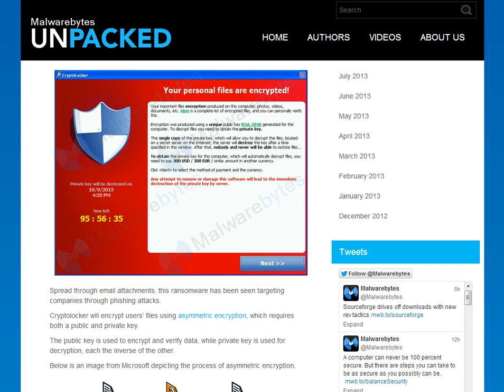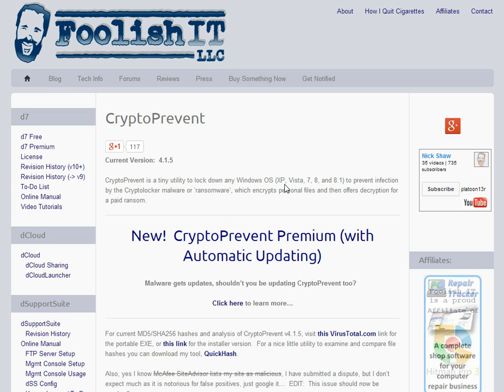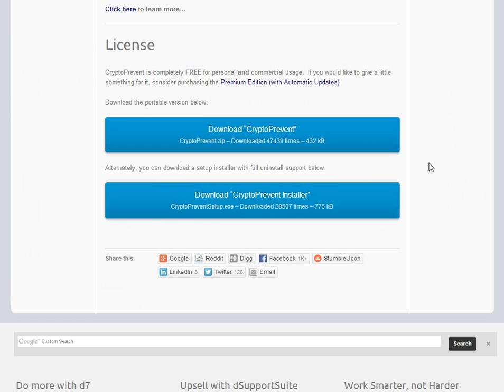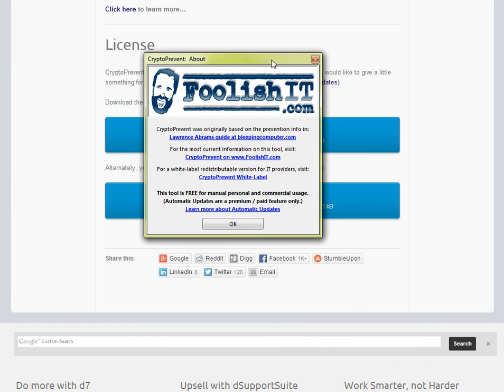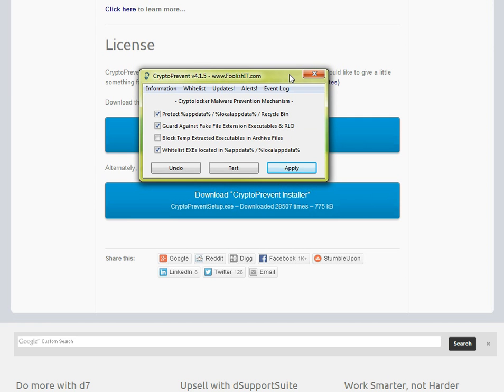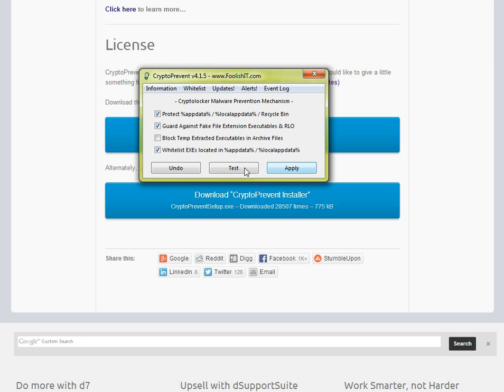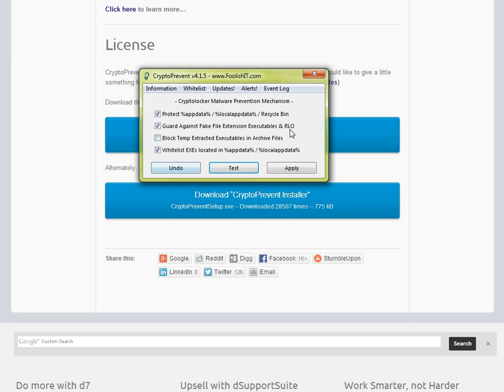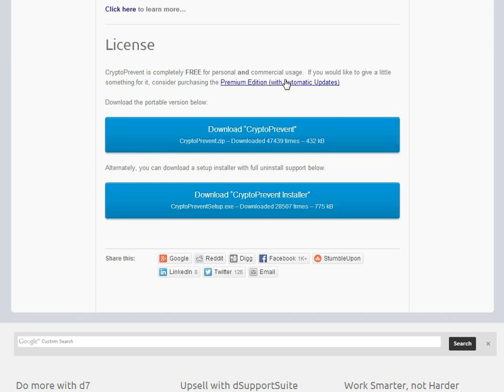CryptoLocker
CryptoLocker ... a quick review and preventive tips.